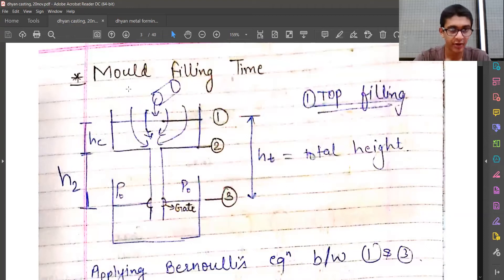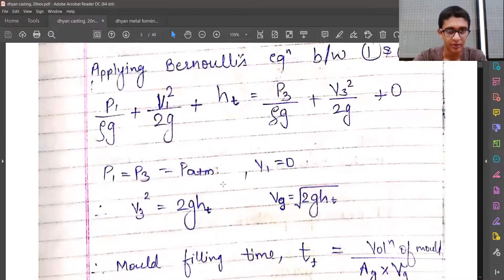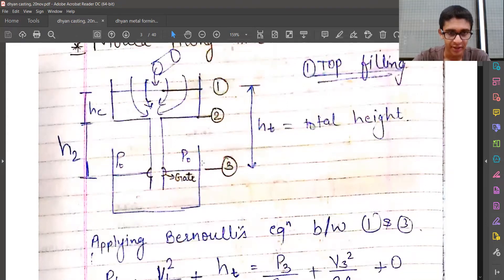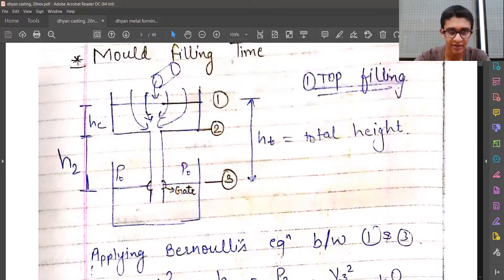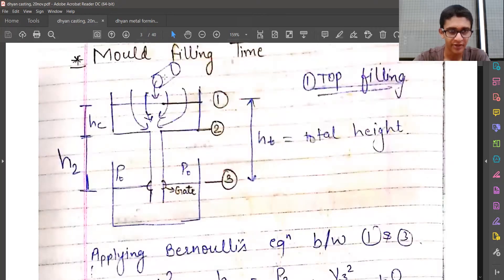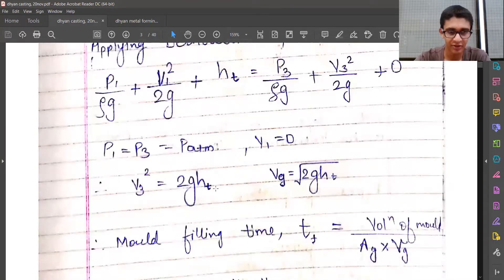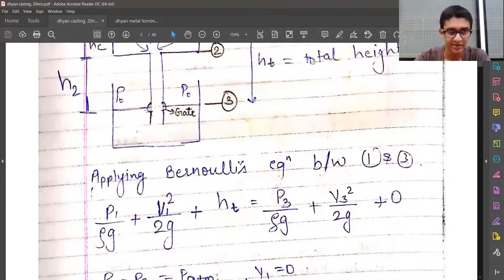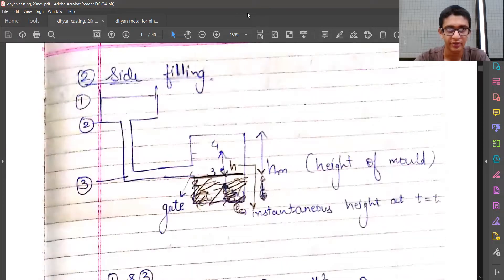3 Casting Mould Filling Time - Top Filling Case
During casting, the melt is poured in the cavity. The time for which we need to pour the metal should be pre-calculated because we can't visually determine how much mould is filled. The first case is for top filling where the melt or molten metal enters the mold cavity from top.
Incoming at Texas A&M University - MS Mechanical Engineering

2. Mechanical Engineers and Aspirants. Get your introduction to various fields and trending research going on worldwide here.

3. Mechanical Engineering Complete Study Pack courses from top engineering college (engineering university) of India for Undergraduate Studies / Bachelor / B. E. / B. Tech.

4. Complete Learning Series Tutorial for ANSYS / Mechanical / Fluent / CFD / Thermal / Vibration // Step by Step Learning for Start to End / Begineers / Intermediate / Expert / CAD / CAM / Solidworks, Fusion 360, AutoCAD, PTC Creo, SpaceClaim